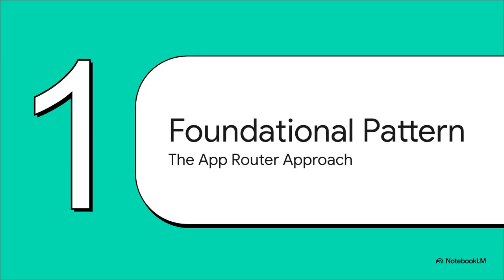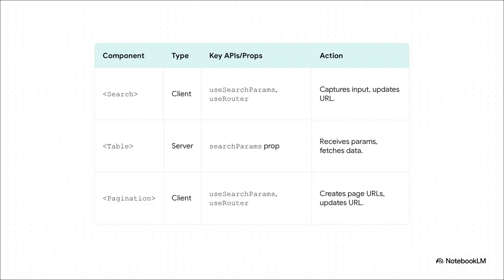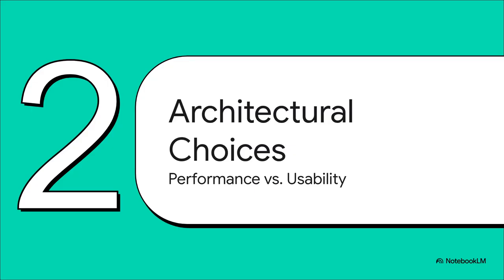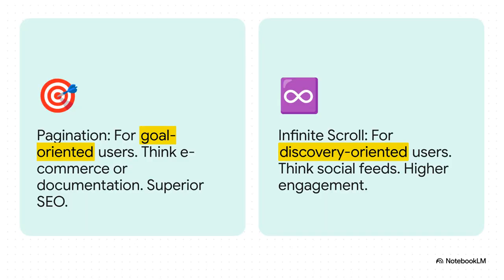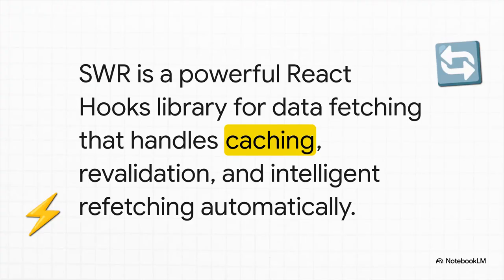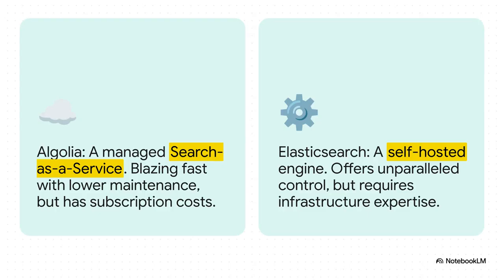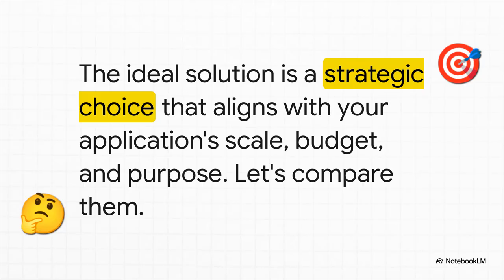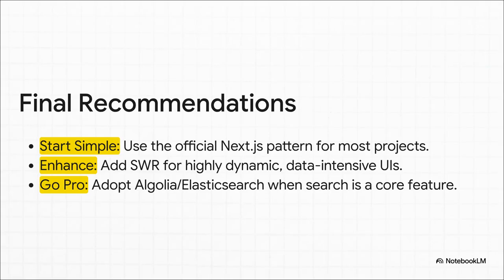Next.js Search & Pagination: A Definitive Guide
This guide explores implementing search and pagination within Next.js applications, emphasizing the strategic importance of effective content display for performance, usability, and SEO. It examines Next.js's App Router approach, where URL query parameters serve as the single source of truth for dynamic content, facilitating seamless server-side rendering and client-side interactions through specific hooks and props. The document also compares architectural patterns like server-side versus client-side pagination and pagination versus infinite scrolling, weighing their impact on user experience and SEO. Furthermore, it introduces advanced strategies utilizing external libraries such as SWR for client-side data management, and third-party services like Algolia and Elasticsearch for enterprise-grade search capabilities, providing a comprehensive decision framework for developers.